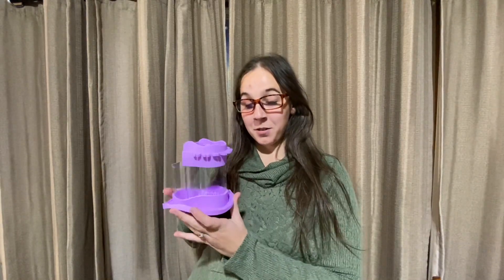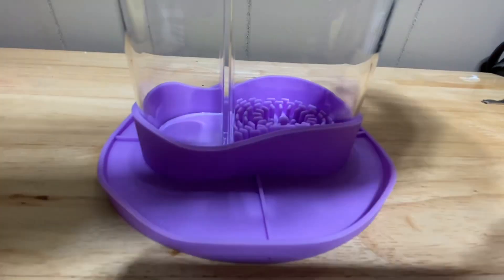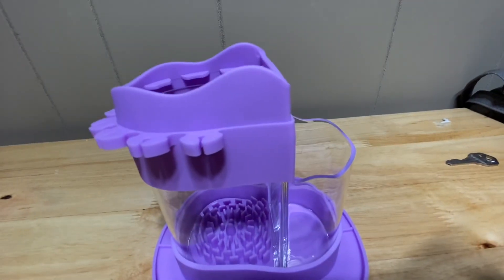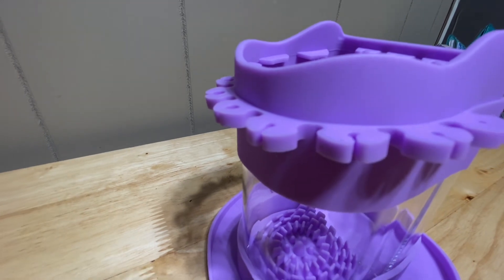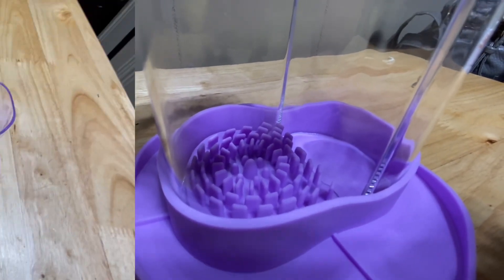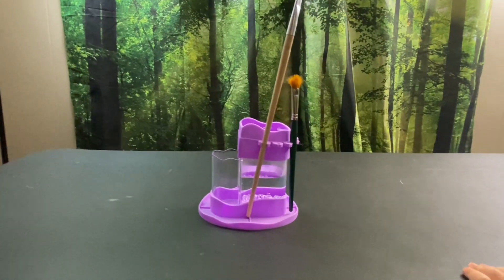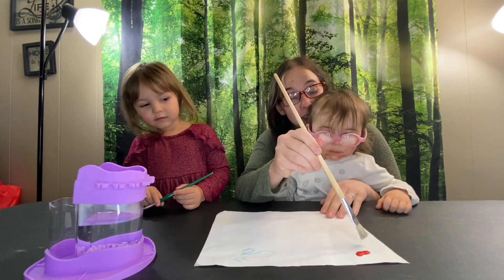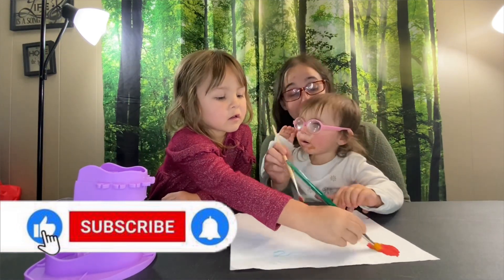Silicone Paint Brush Holder & Cleaner from Amazon